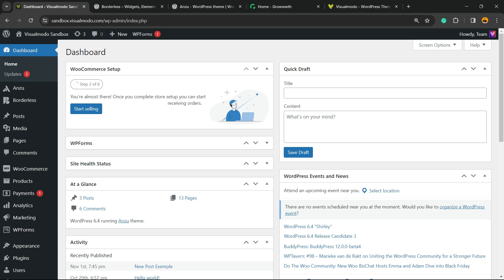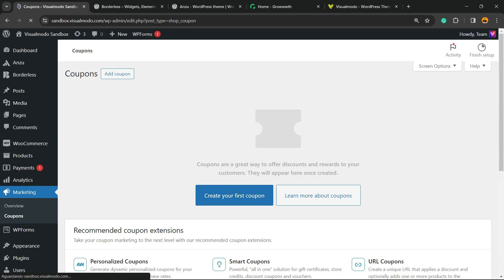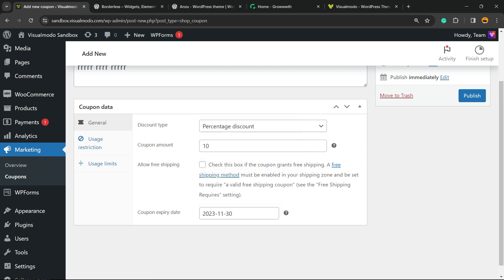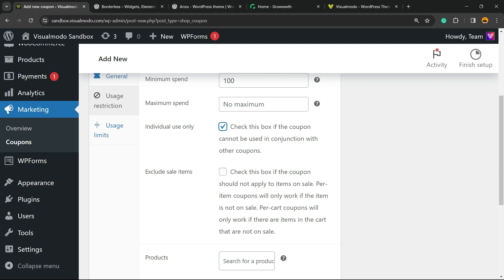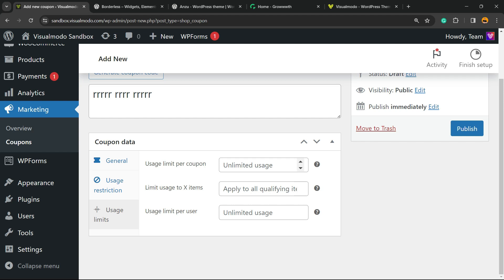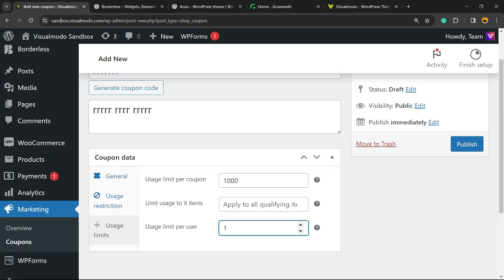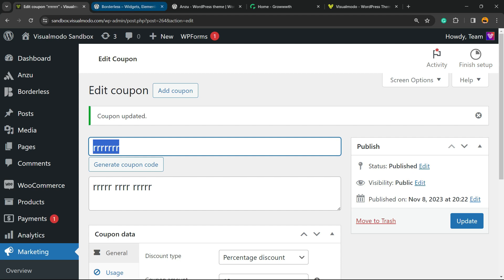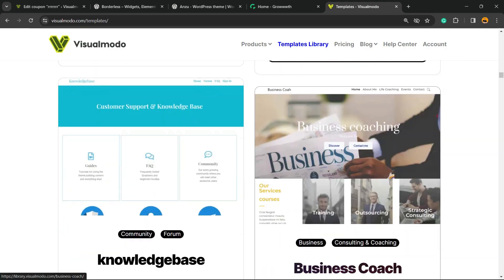🏷 How to Create One-Time Personalized Coupon Codes in WooCommerce? Store Management Tutorial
Welcome to another exciting episode of [Your Channel Name]! If you're a WooCommerce store owner looking to boost your sales and customer engagement, you're in the right place. In this comprehensive tutorial, I'll show you step-by-step how to create one-time personalized coupon codes in WooCommerce like a pro.

🛒 Why Personalized Coupon Codes Matter:
Personalized coupon codes are a game-changer when it comes to enticing your customers to make a purchase. They create a sense of exclusivity and make your customers feel special. By the end of this video, you'll have the tools to drive more conversions and increase customer loyalty.

🎯 What You'll Learn in This Tutorial:
Setting up WooCommerce Coupons: We'll start with the basics, showing you how to navigate your WooCommerce dashboard to access the coupon settings.

Creating One-Time Use Coupons: You'll learn the exact steps to generate unique, one-time use coupon codes for your customers.

Personalizing Coupon Codes: Discover how to customize your coupon codes to match your branding and promotional strategy.

Applying Restrictions: We'll cover how to limit coupon usage based on various criteria, such as product categories, customer roles, and more.

Testing Your Coupons: Before you launch your campaign, I'll walk you through how to test your coupons to ensure they work flawlessly.

Marketing Strategies: I'll share some valuable tips on how to effectively market your personalized coupon codes to maximize their impact.

By the end of this video, you'll have all the knowledge you need to implement personalized one-time use coupon codes in your WooCommerce store and drive higher sales and customer satisfaction.

If you found this tutorial helpful, please share it with your fellow store owners.

Thank you for joining us today, and let's dive into the world of personalized coupon codes in WooCommerce! Don't forget to leave your questions and feedback in the comments section below, and I'll be happy to help. Happy selling! 🚀